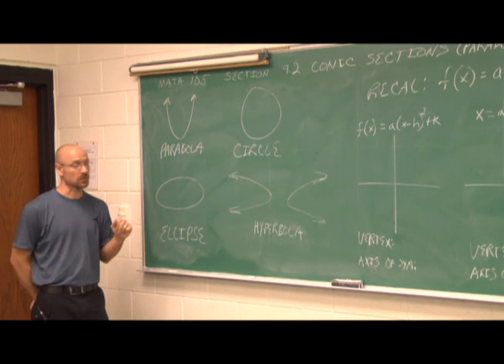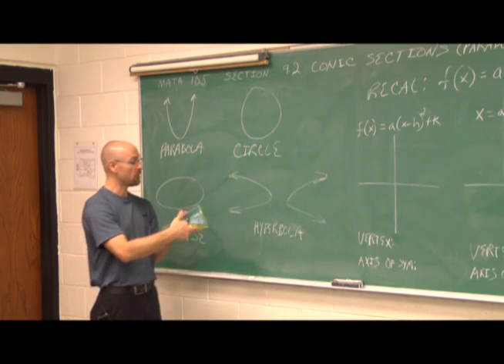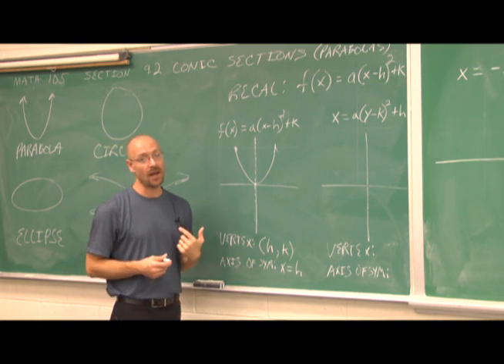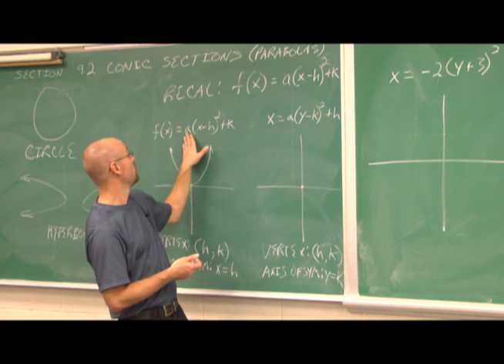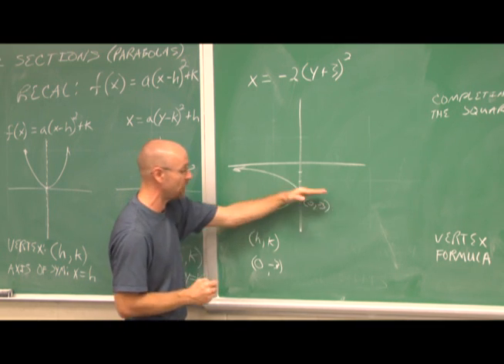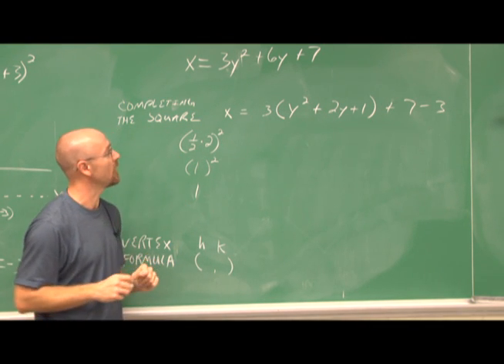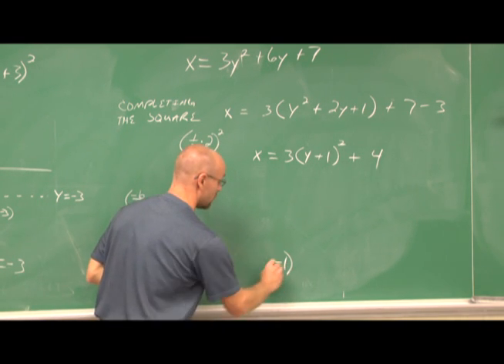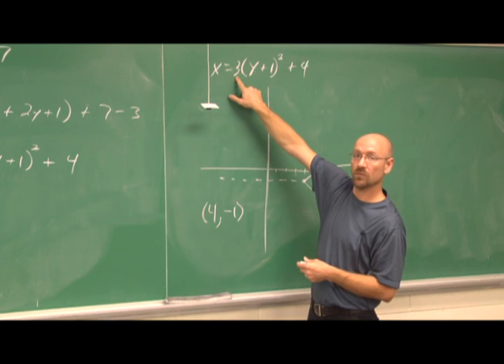Intermediate Alg Section 9.2 Parabolas